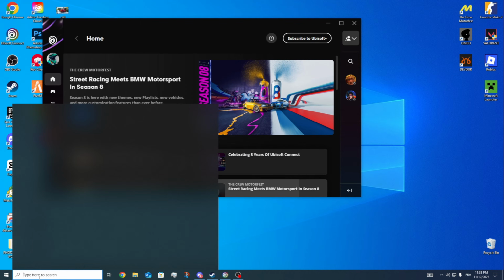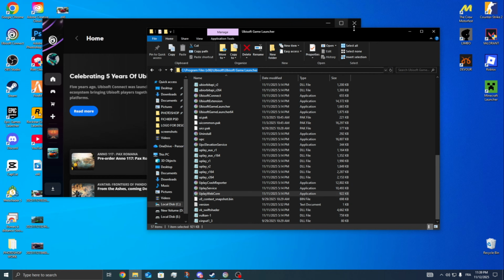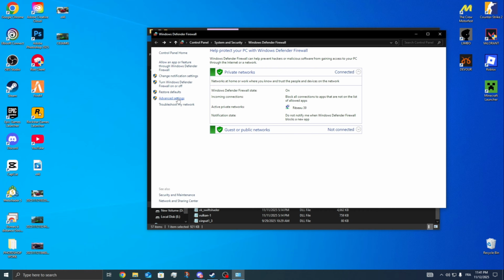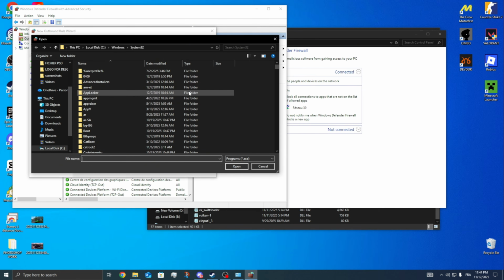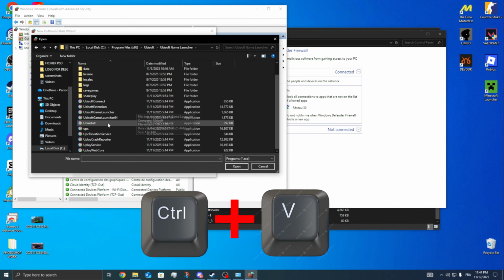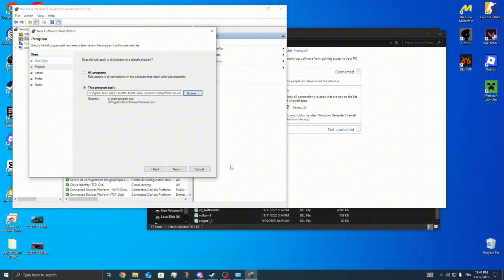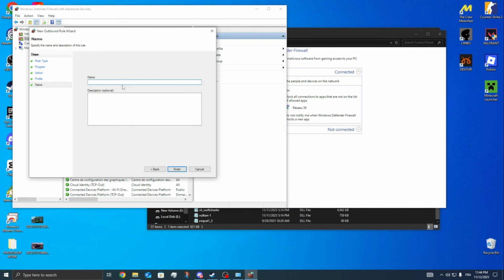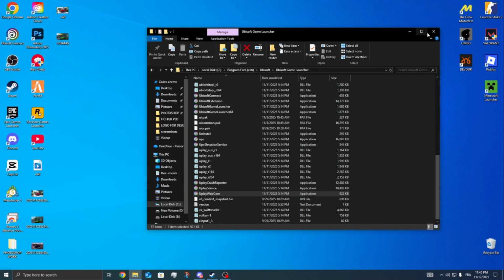How To Play UBISOFT Games Offline - Easy Guide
🚫 No internet? No problem! In this 2025 tutorial,

🖥️Works for:
– Assassin’s Creed
– Far Cry
– Watch Dogs
– Rainbow Six (solo)
– Most Ubisoft single-player games